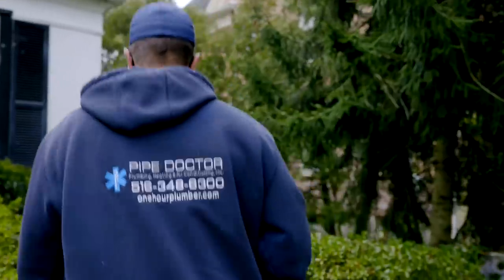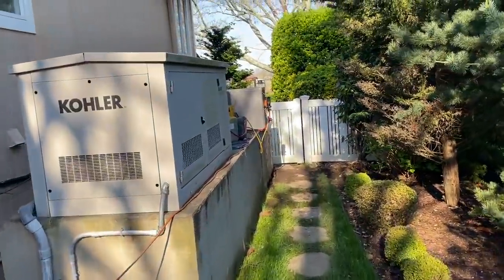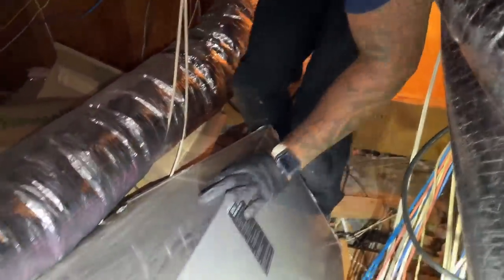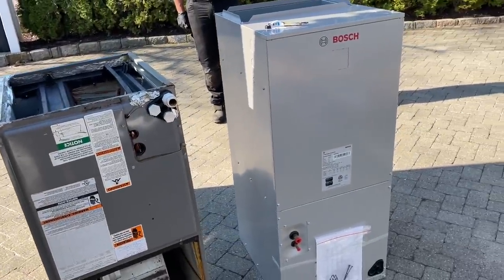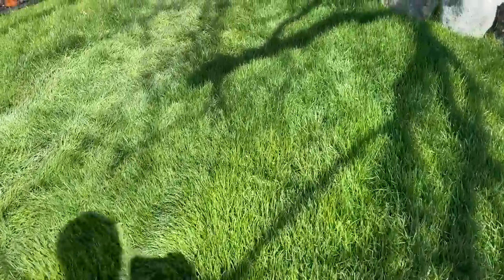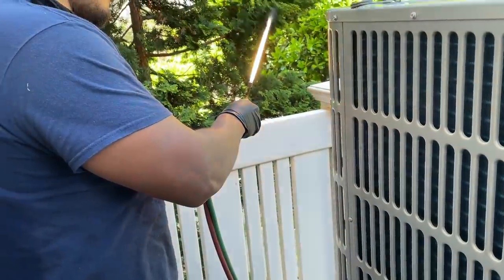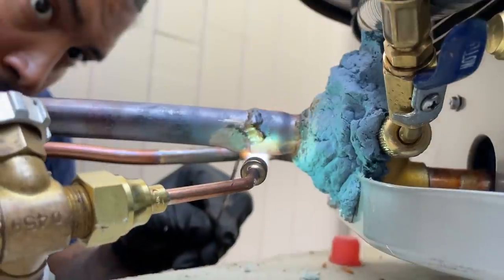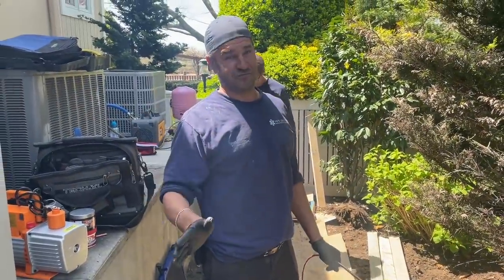Bosch IDS 2.0 Replacement System Installation in One of the Worst Attic Working Conditions Ever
Existing Ruud 2 ton R410A system developed leaks in the evaporator coil and client elected to replace the entire system with the best available. Bosch IDS 2.0

Watch as Stephen AKA Godzilla brazes for the first time ever on an EXPENSIVE condenser! Am I crazy? You bet! I'm fcuking nuts!

Free Sticker Requests:
Name
Address